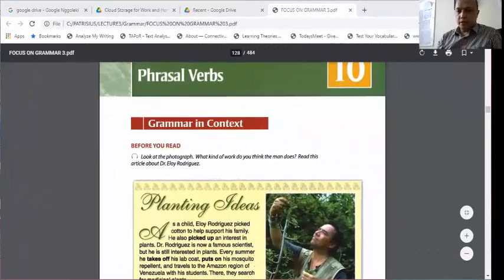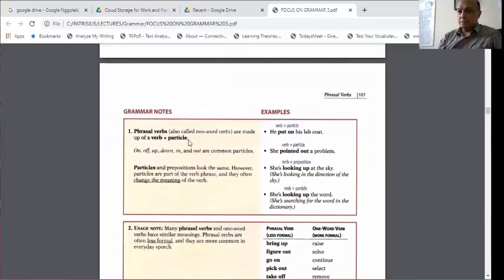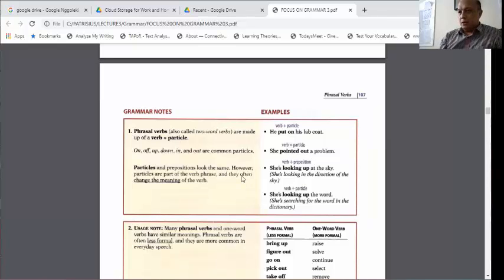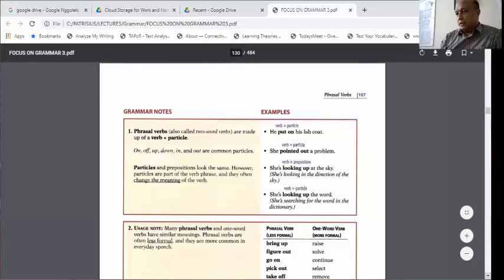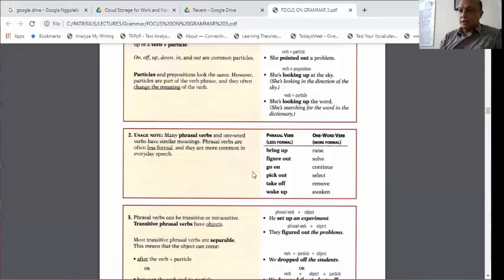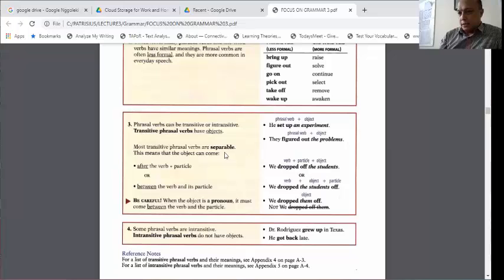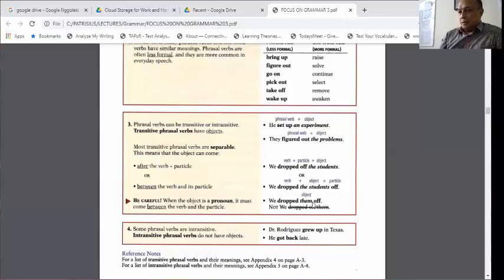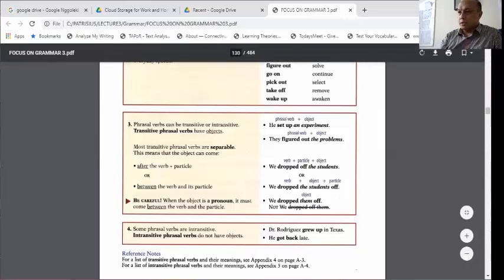PHRASAL VERBS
Phrasal verbs are verbs that are made up of a verb and a particle. It has its own meaning which is different from the meanings of the individual verb and particle that compose it. It can also be called "idiomatic expression". Phrasal verbs are very common in daily conversation.
Examples: put on = wear; look up a word = find the meaning of a word in a dictionary; put up with = tolerate.